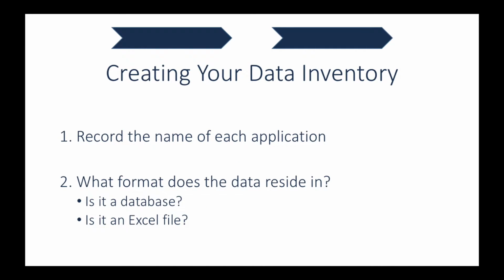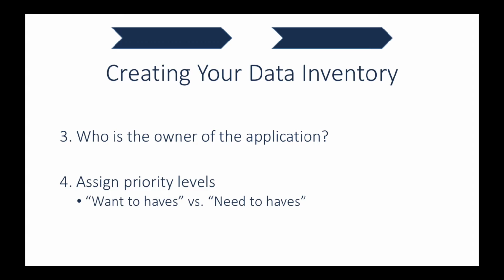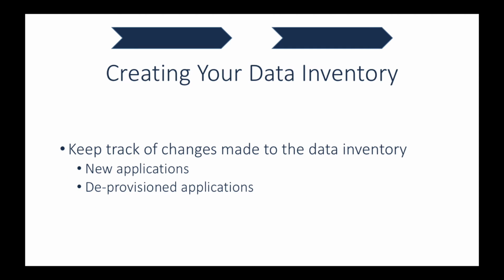A:360 Podcast #10 - What is a Data Inventory?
Today's A:360 discusses the significance of a data inventory when beginning your data and analytics program.  From understanding what data sources and applications your organization possesses to understanding in what format each data source is stored, a data inventory is a critical first step towards building a sustainable analytics program.